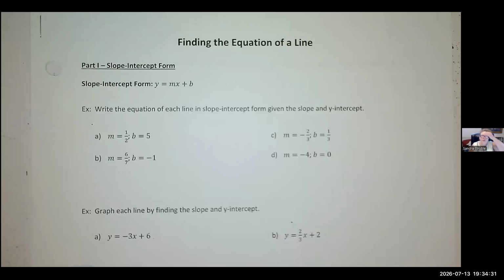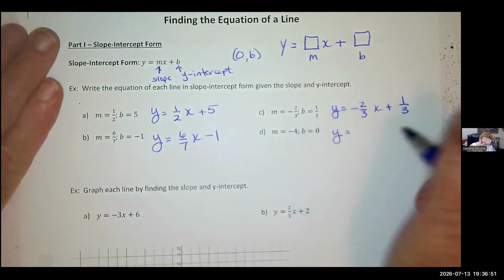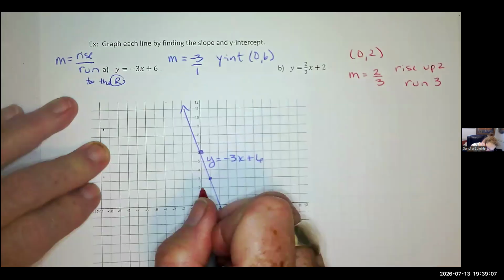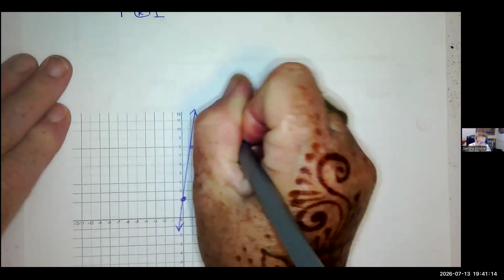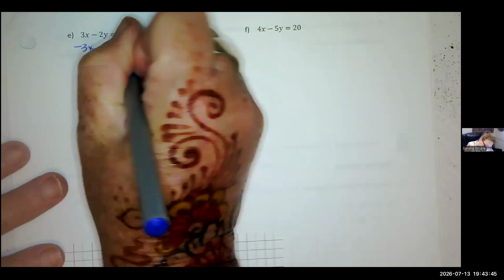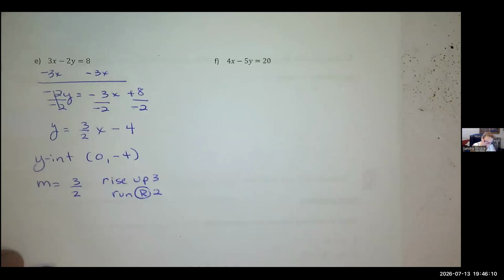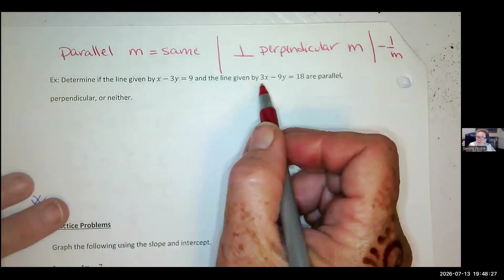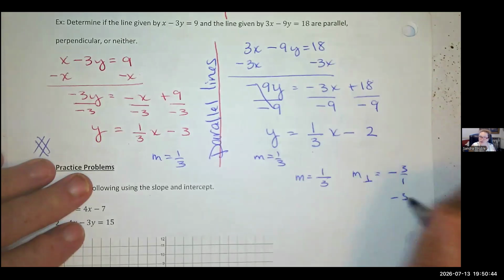Lecture Video: Finding the Equation of a Line - Part 1 - Slope-Intercept Form